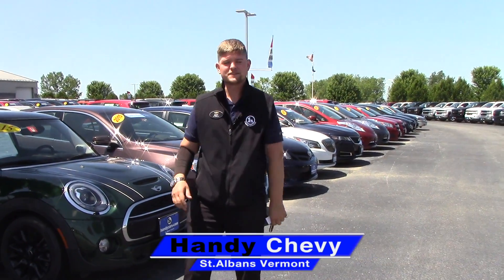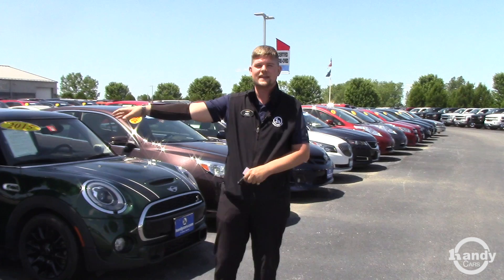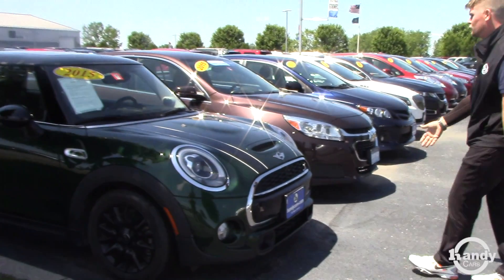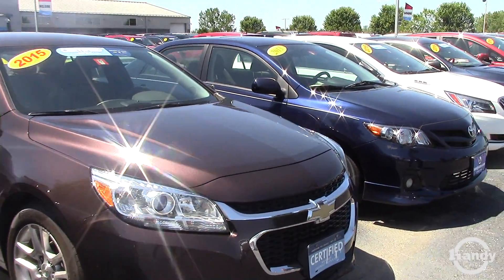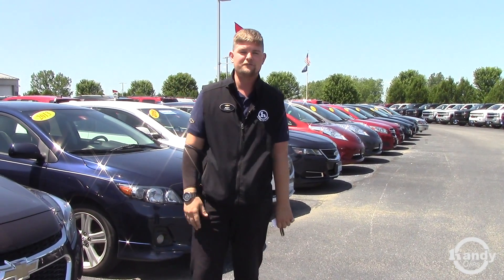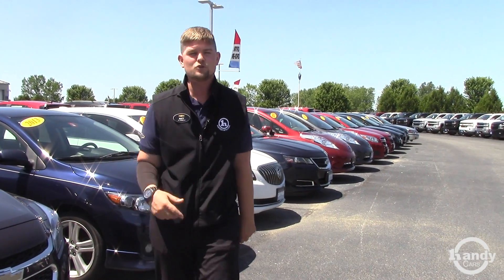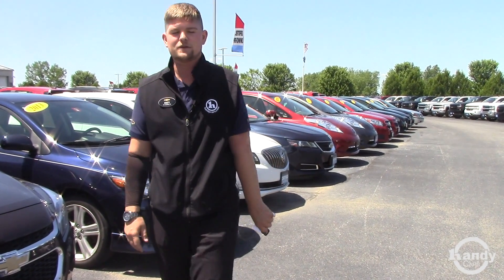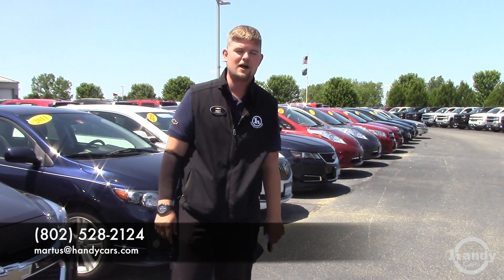Used Cars from Matt at Handy Chevy, St.Albans Vermont